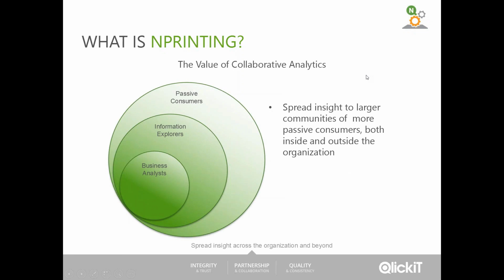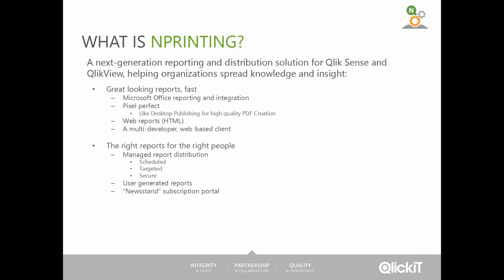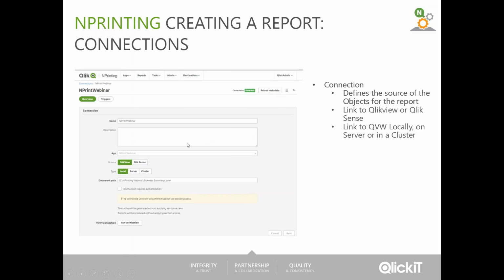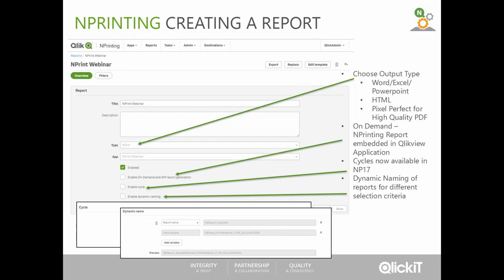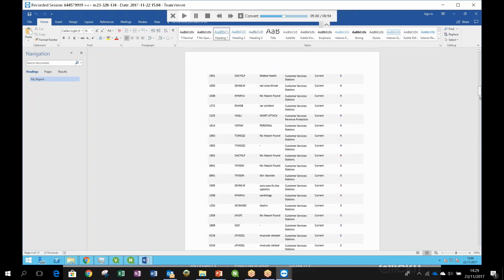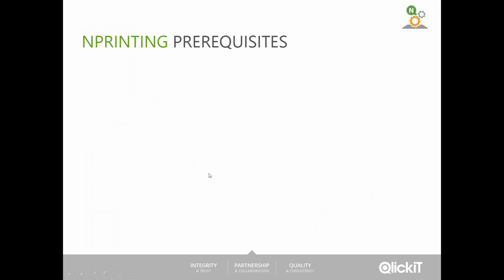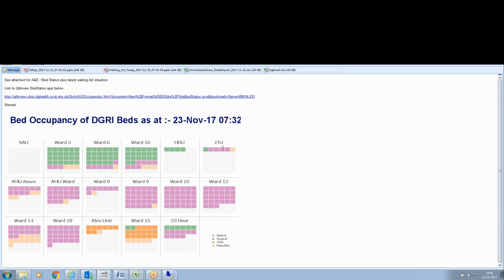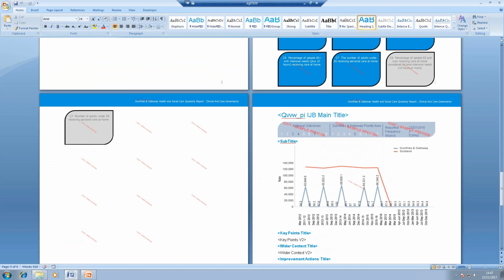Exploring Qlik NPrinting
qlickit.co.uk/products-business-solutions/nprinting-bundle

Join David Brown, Service Delivery Manager and Consultant for QlickiT and Stewart Cully, Information Manager for NHS Dumfries and Galloway as they explore what NPrinting does and share some clever examples of the ways it can be used to get more information into more hands, using the power of Qlik